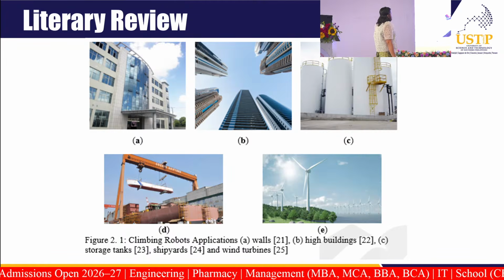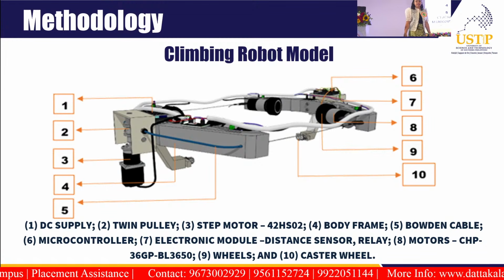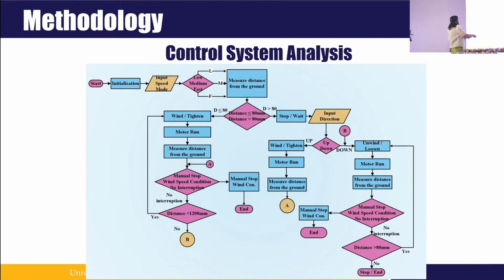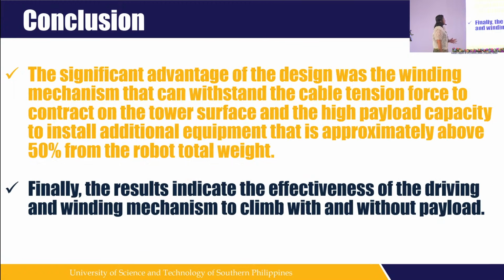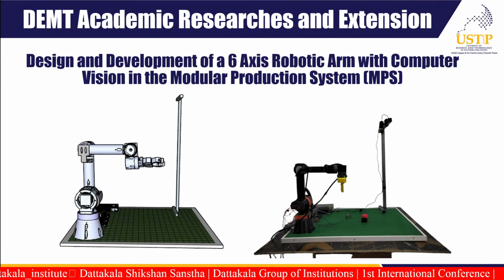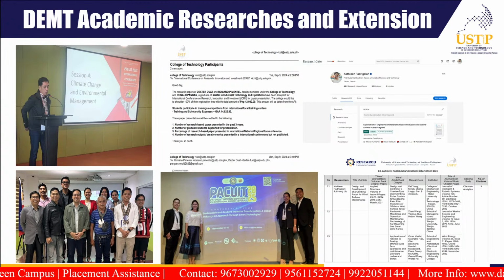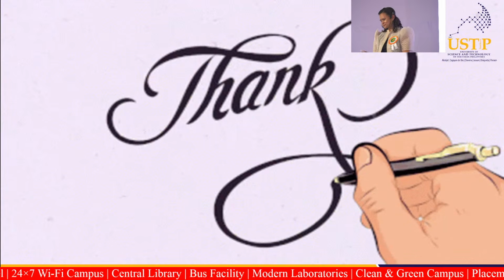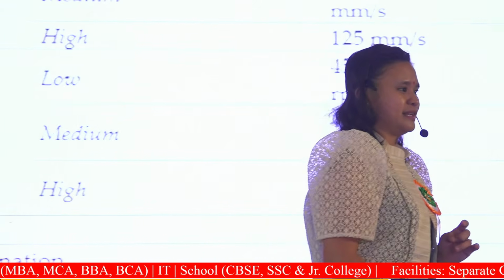1st International Conference TIMES 2K26 | Dattakala Group of Institutions, Pune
🌍 **1st INTERNATIONAL CONFERENCE – TIMES 2K26**
**Trends in Management and Engineering Streams**

📅 **Date:** 13th & 14th March 2026
📍 **Organized by:**
Dattakala Shikshan Sanstha's
**Dattakala Group of Institutions**
Swami-Chincholi, Bhigwan, Tal-Daund, Dist-Pune, Maharashtra, India.

Savitribai Phule Pune University (SPPU), Pune
University of Science and Technology of Southern Philippines

📡 **Join us LIVE** for the 1st International Conference focusing on emerging trends, research innovations, and interdisciplinary collaboration in **Management and Engineering Streams.**

👨‍🏫 **Chief Guests & Resource Persons**
• Prof. D. S. Chauhan – Pro Chancellor, GLA University, India
• Dr. Kathleen Ebora Padrigalan – University of Science and Technology, Philippines
• Dr. Mycel A. Capilayan – University of Science and Technology, Philippines
• Dr. Dwi Sudarno Putra – Faculty of Engineering, Universitas Negeri Padang, Indonesia
• Dr. Firoj Ismail Mulani – R&D Engineer, Labray Optoelectronic Technology Co. Ltd., Taiwan

✨ **Conference Highlights**
✔ International keynote sessions
✔ Research paper presentations
✔ Engineering & management innovations
✔ Global academic collaboration